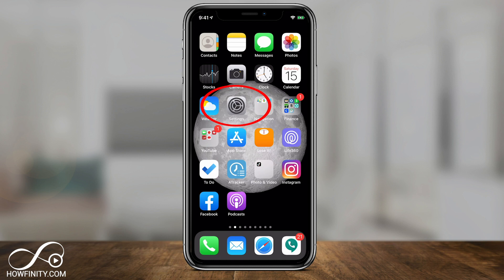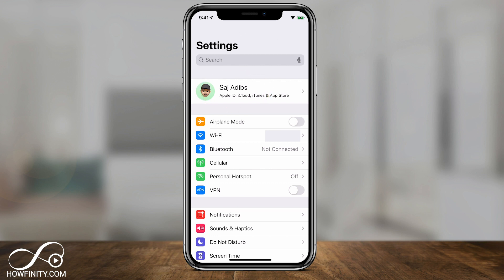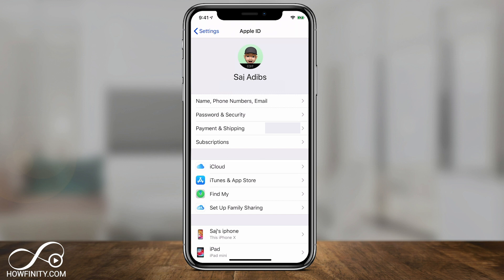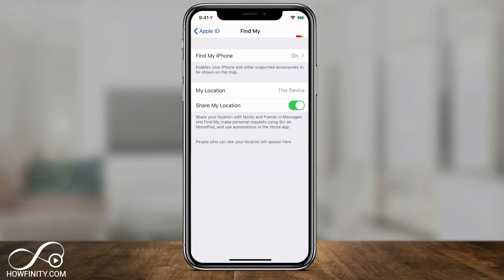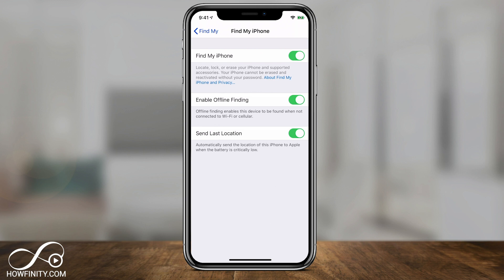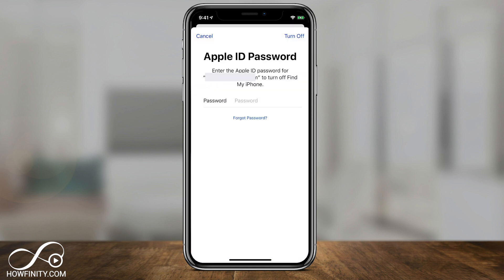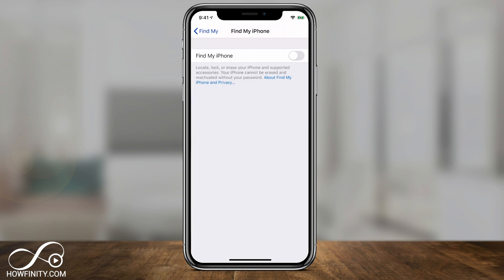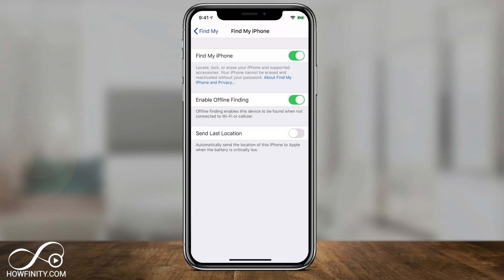How to Turn Off Find My iPhone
You need to turn off find my iPhone if you are selling your device (iPhone, iPad, iPod Touch), if you are resetting or restoring your iPhone or iPad or if you are sending it for repair.

In this video, I'll show you how to disable find my iPhone for iPhone, iPad, or iPod touch.

The option used to be under the iCloud menu, but in iOS 13, the option was moved under Find My menu.

You do need to know your iCloud username and password in order to turn off find my iPhone.

If you change your mind, you can always turn on find my iPhone on the same menu.